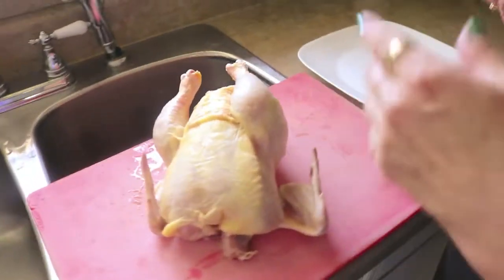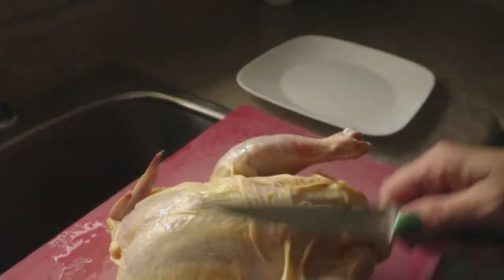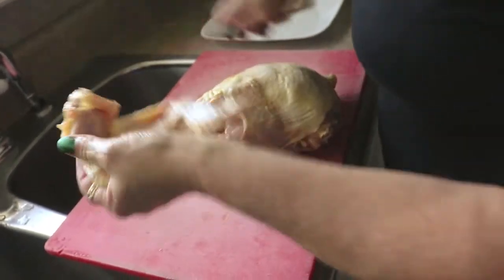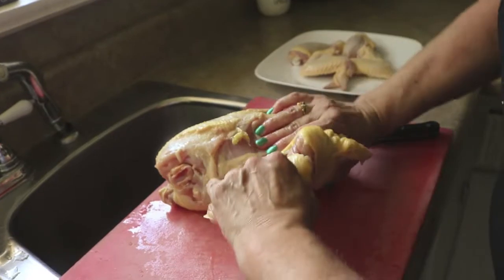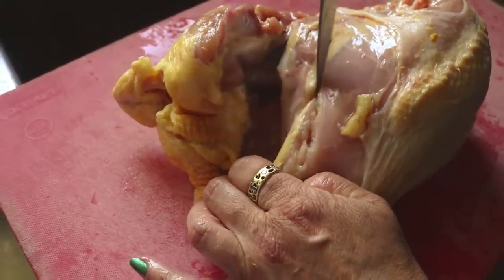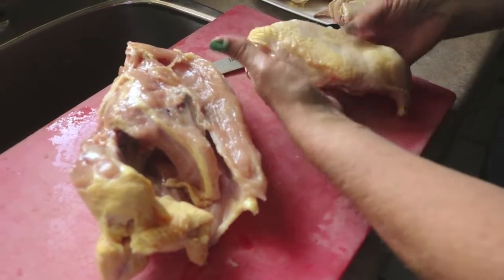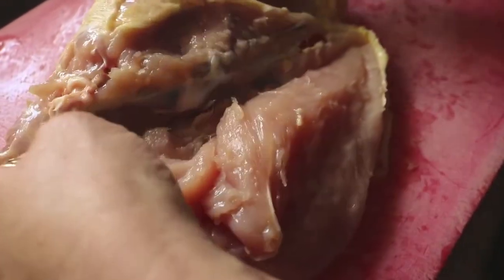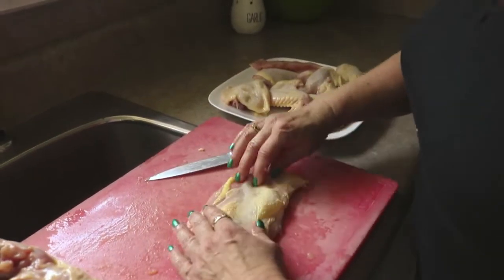How to Cut a Whole Chicken Into 8 Pieces- Quick and Easy Way to Save a Ton of $$$!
How to cut a whole chicken into 8 pieces - Learning how to cut up a whole chicken will not only improve your knife skills, it gives you a super awesome way to save a ton of money! Whole chickens are cheaper (and often fresher) than buying individual pieces, and knowing how to cup up your own into 8 piecs takes just a little practice. It's super simple and even BeginnerCooks, will have phenomenal results. Check out how easy it is!

Cast Iron Skillet:

Chef’s Knife:

Cutting Boards: